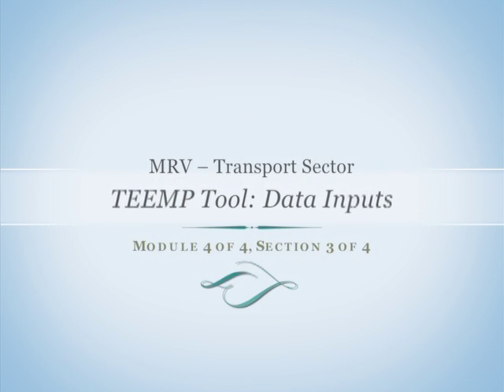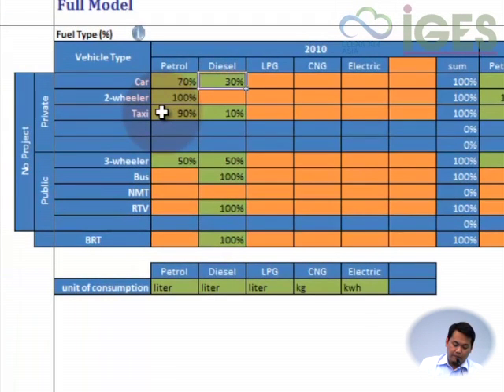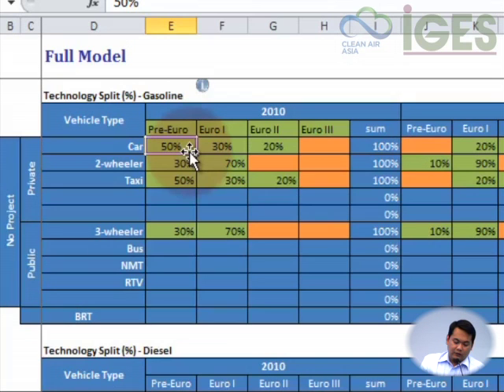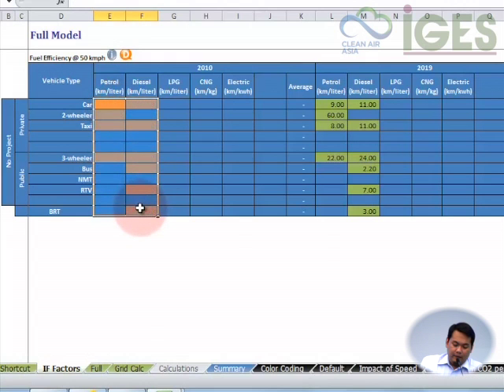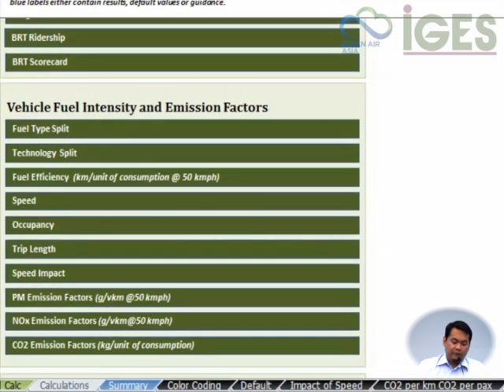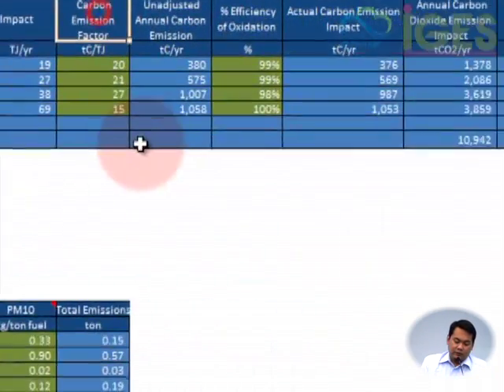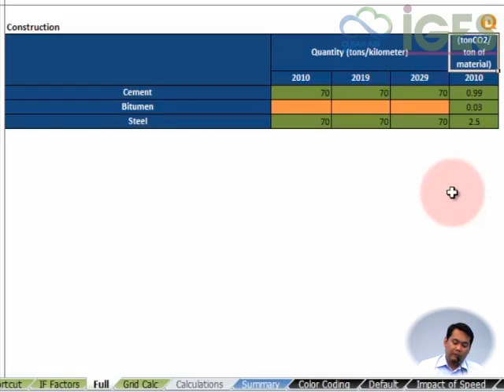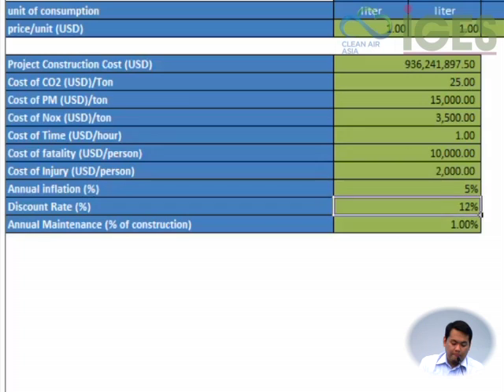11(of 12) TEEMP Tool: Data Inputs 【MRV-Transport Sector】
Module4 - TEEMP Tool Demonstration (3/4)
of IGES e-learning course on "MRV in the Transport Sector" (video 11 of 12)
In the fourth section, Alvin Mejia gives a step-by step guide on how users can employ TEEMP for a sample BRT project.